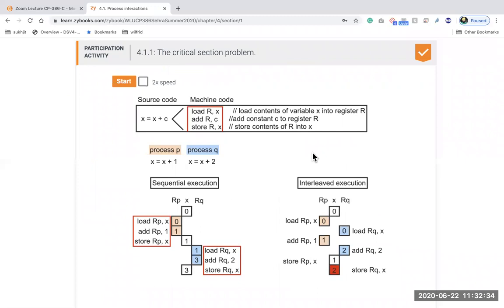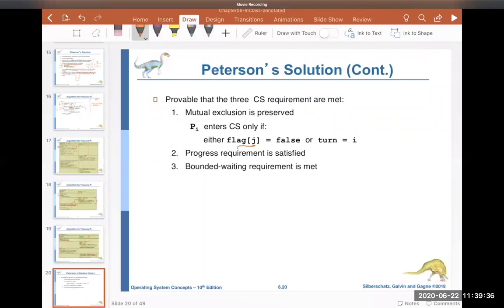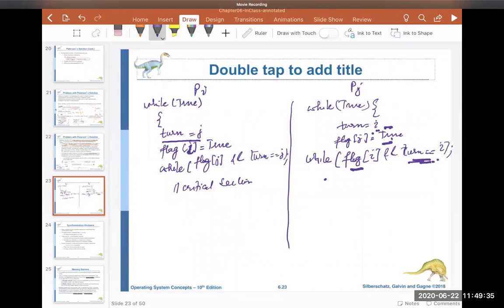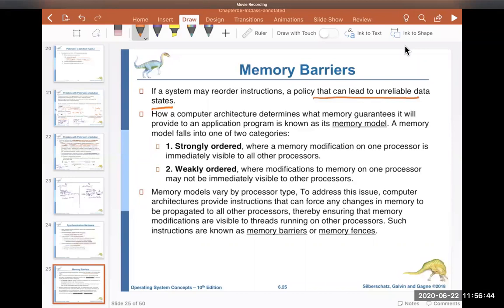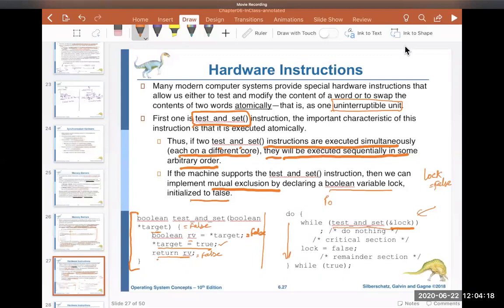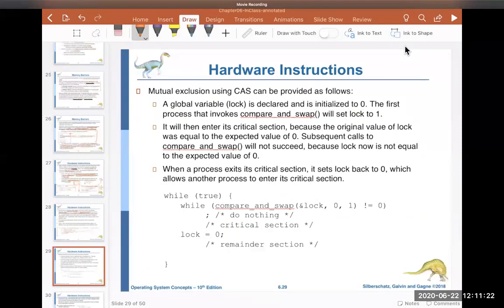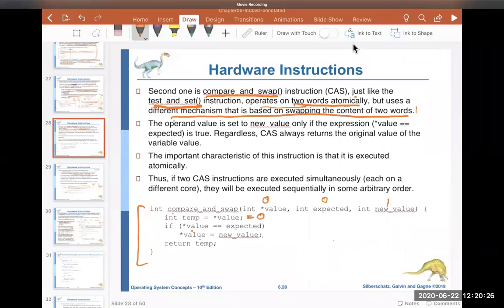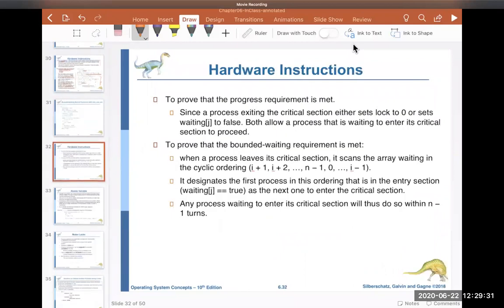Lecture 11 Part 2 Chapter 6